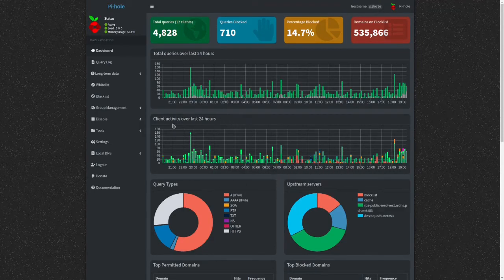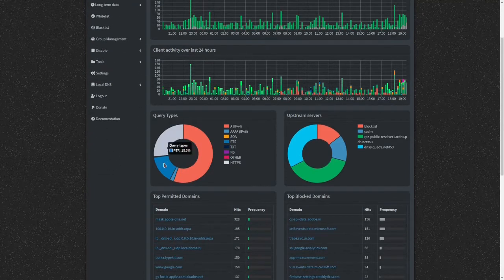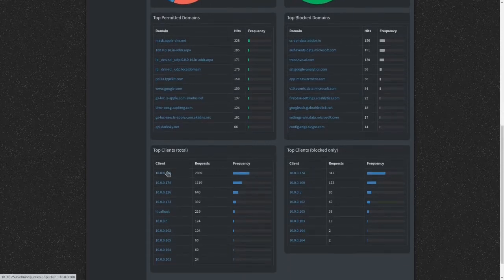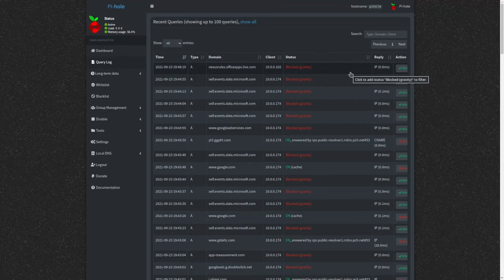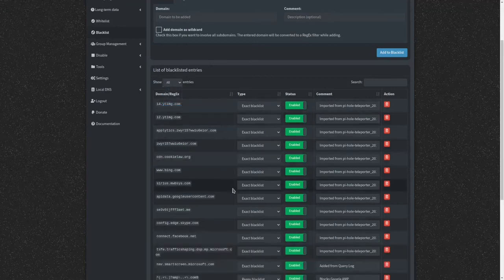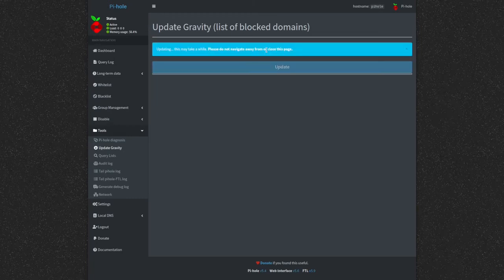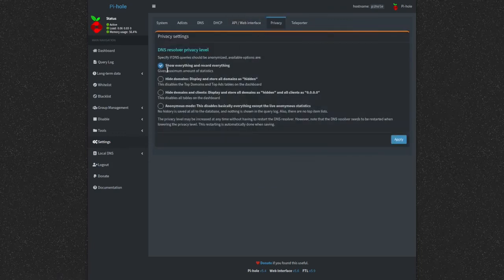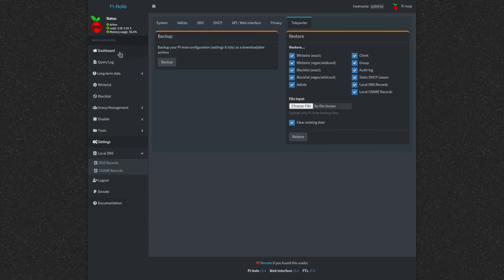Every PiHole Screen Explained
This video explains each Pi Hole Screen and how it is used.